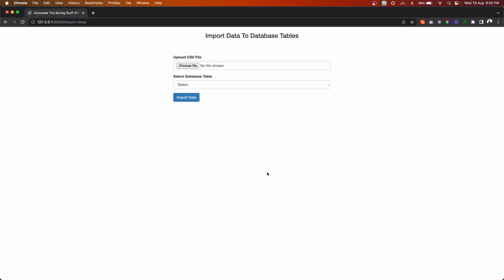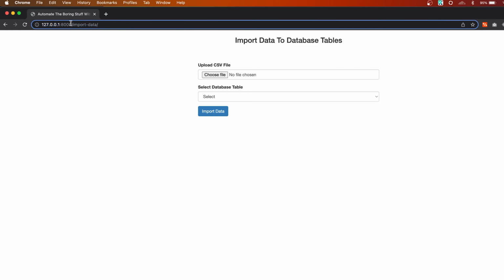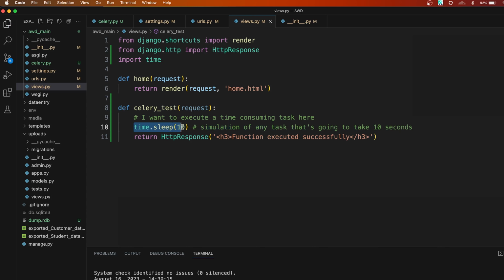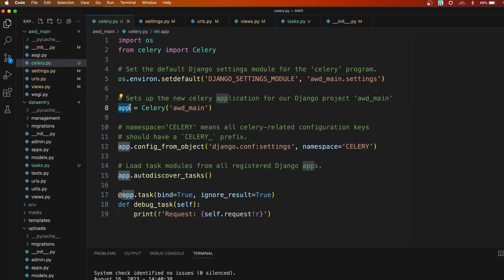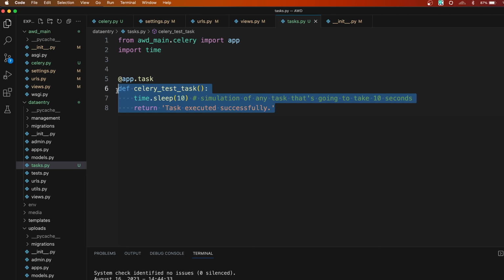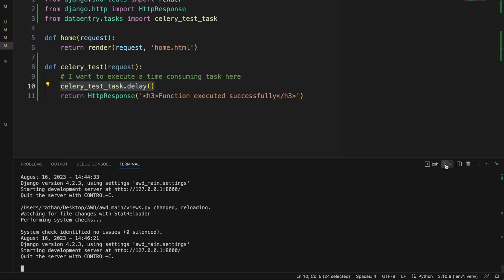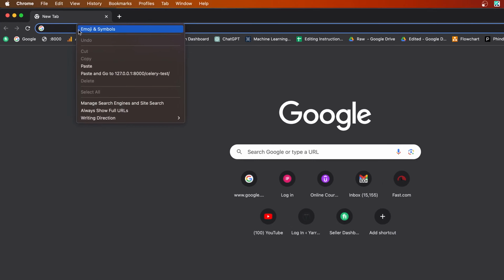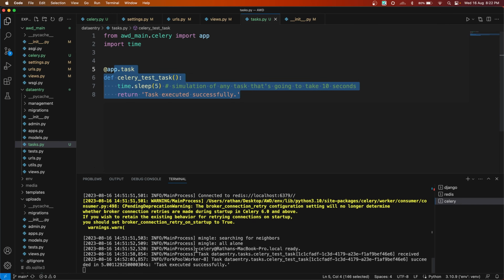27 Celery in Action | Automate the Boring Stuff with Django